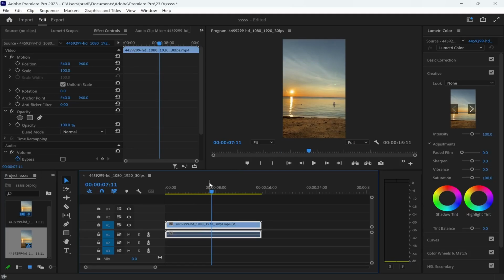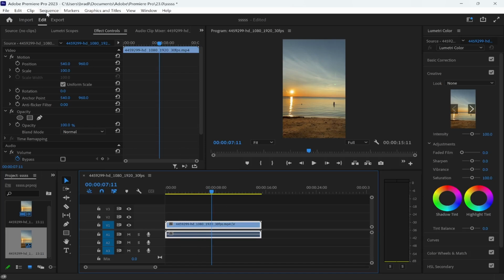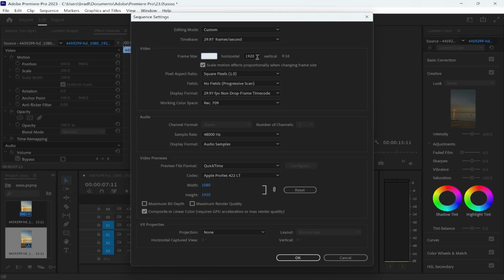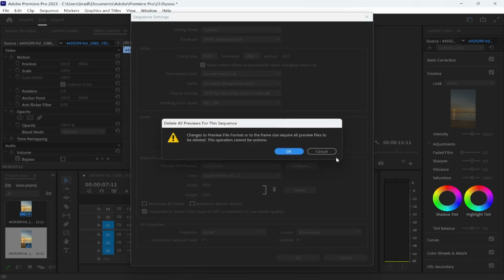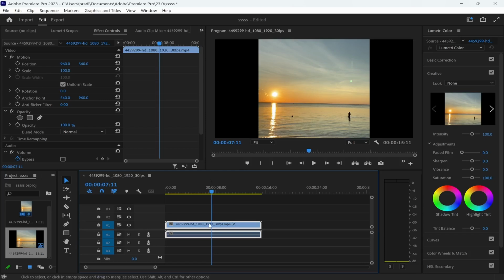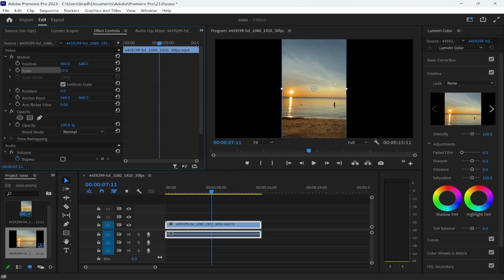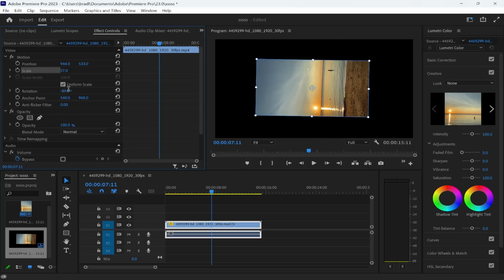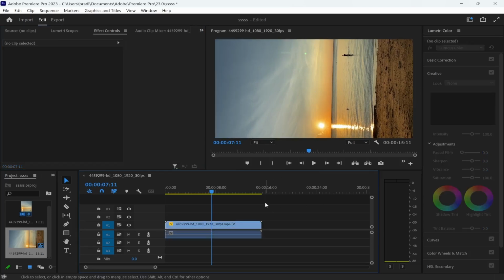How To Rotate a Video From Portrait To Landscape in Premiere Pro (Step By Step)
In this video, I show you how to rotate a video from portrait to Landscape in Premiere Pro. Did this video help? Thanks!